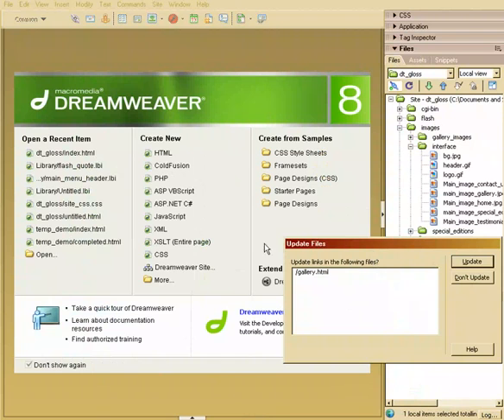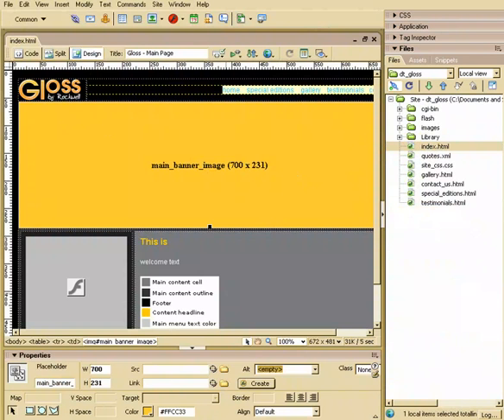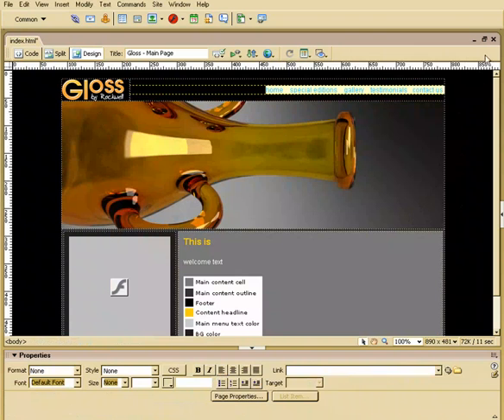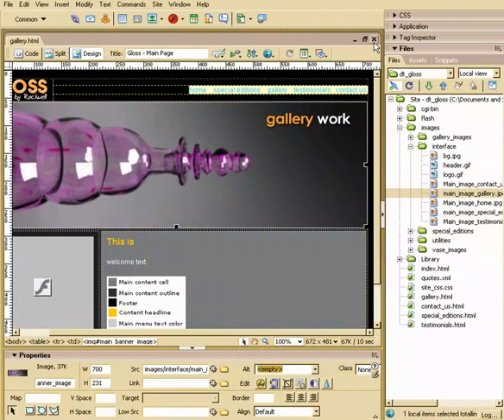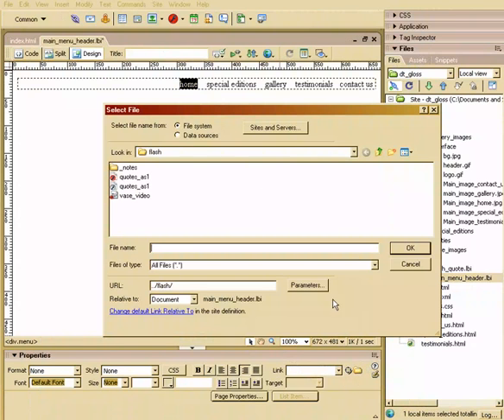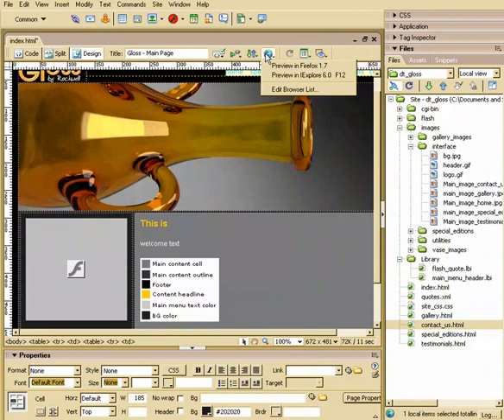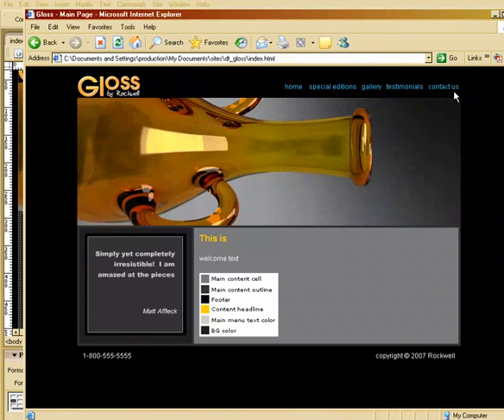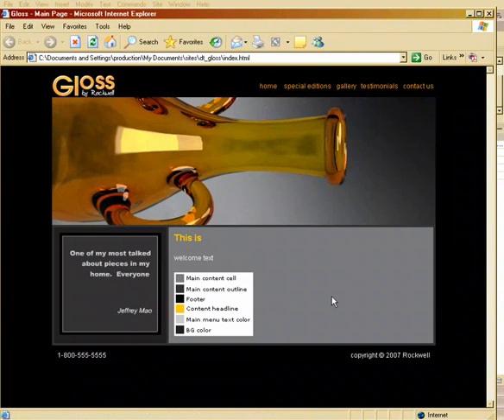macromedia dreamweaver tutorial 14